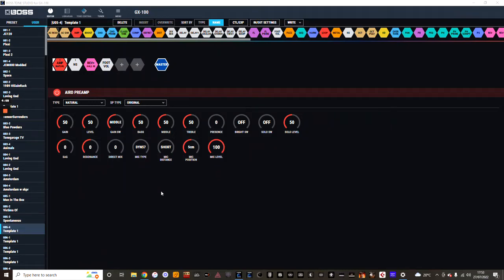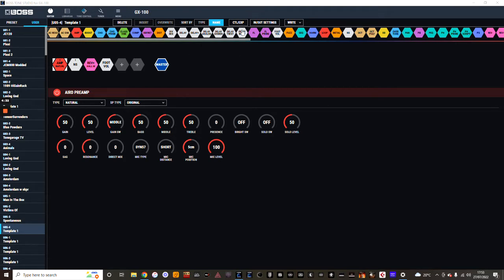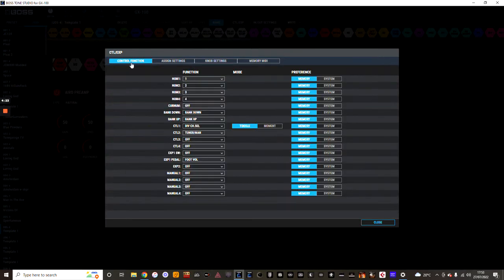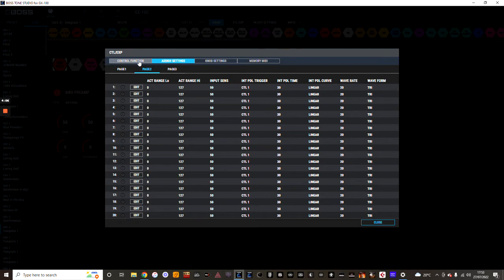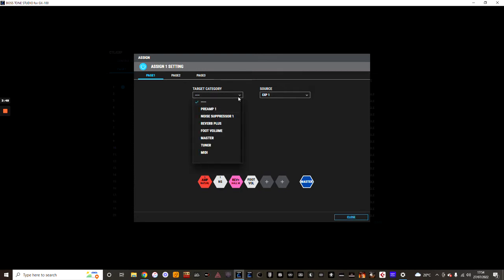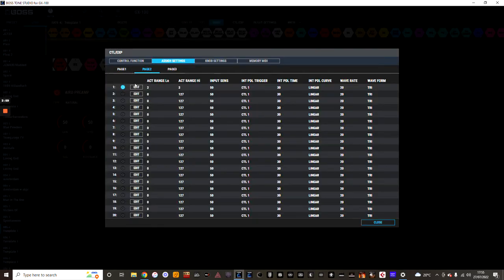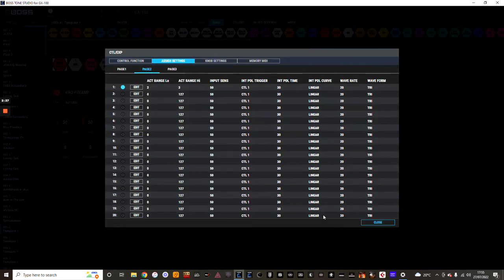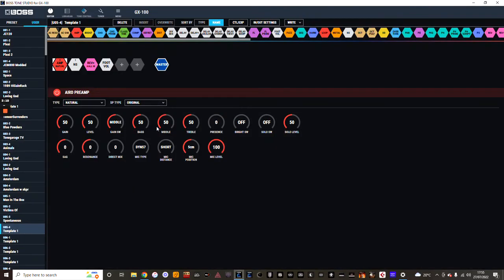Boss GX100, a brilliant tuner tip for you!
a brilliant tuner tip for the Boss GX-100, especially if you are using CTL1 and CTL2 for other things!

Thanks
Rob
TG